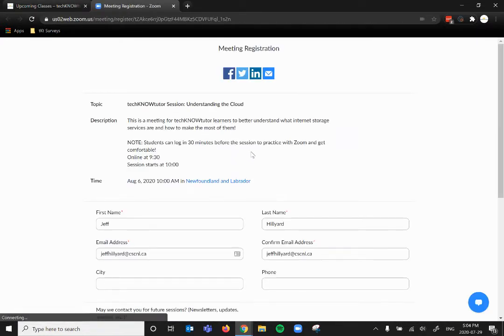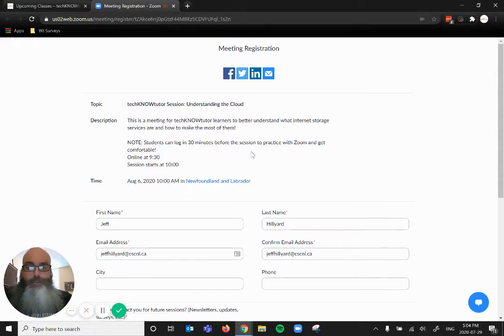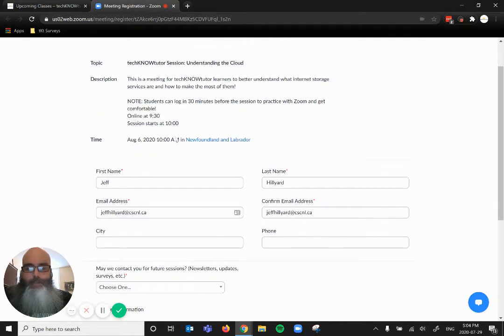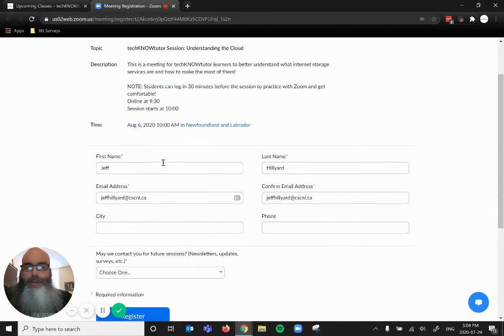How to find and register for techKNOWtutors classes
We've had lots of students tell us they are having a hard time figuring out how to register for a class. In this video techKNOWJeff shows us how!